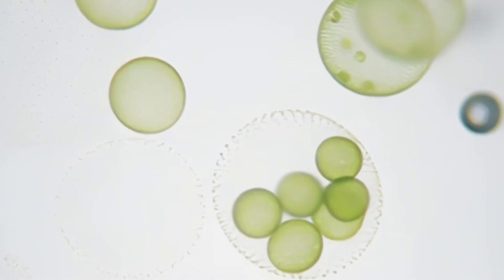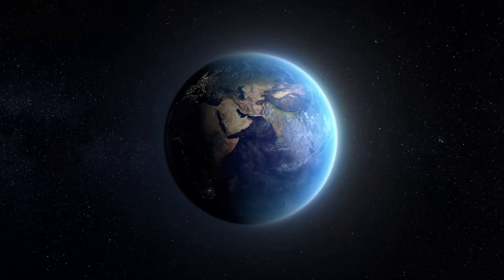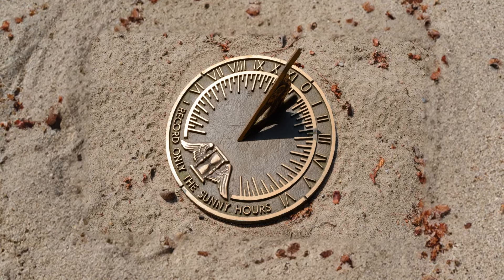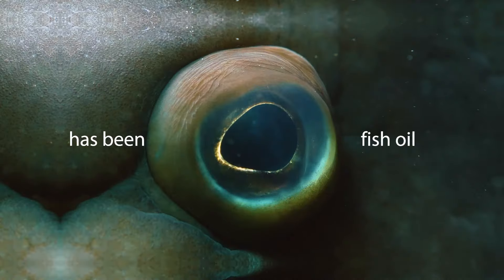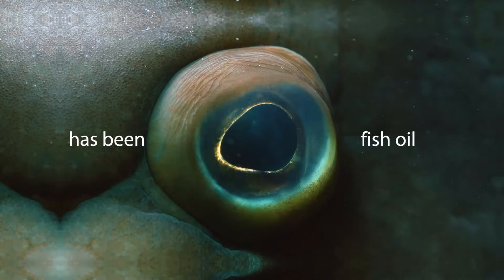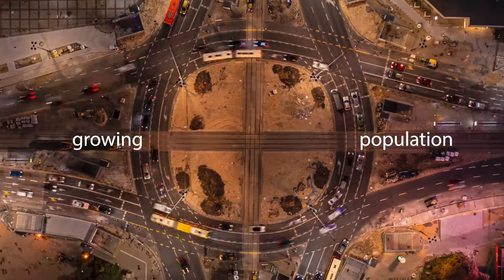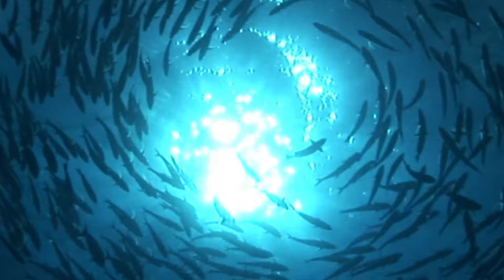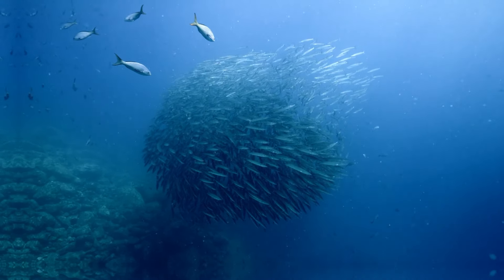life's® Limitless: Algal omega-3s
Did you know that 80% of people don’t consume enough omega-3s? But with pressure on the fishing industry and a changing environment, fish oil faces big challenges to meet this need.

Introducing a new solution: algal omega-3s, straight from the source. This pristine nutritional oil has a shorter, more sustainable, resilient and secure supply chain than fish oil – with the same proven health benefits.

More sustainable, more potent and more enjoyable to consume: discover the limitless possibilities of algal omega-3s for people and planet